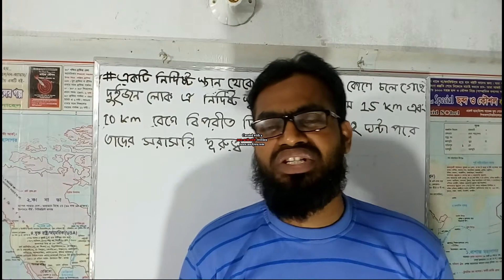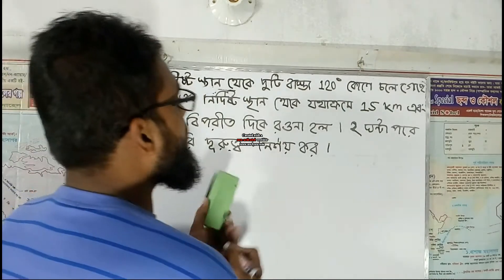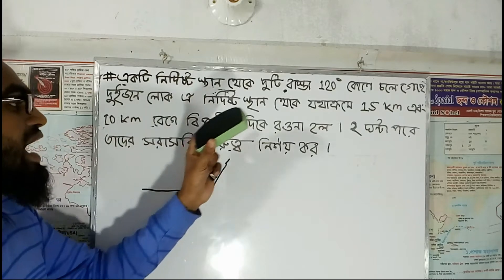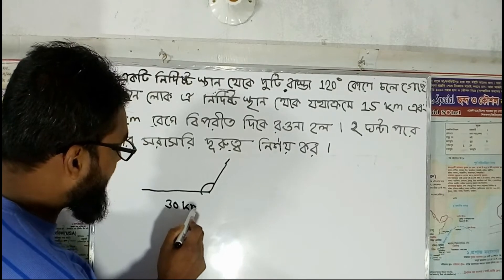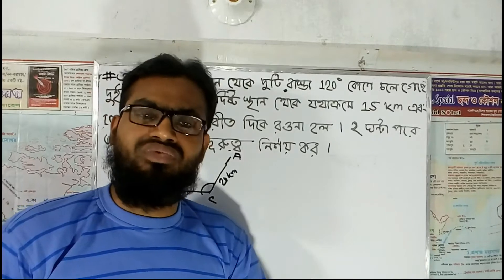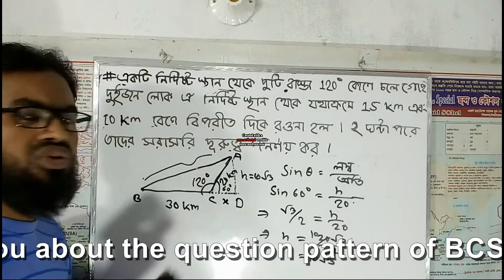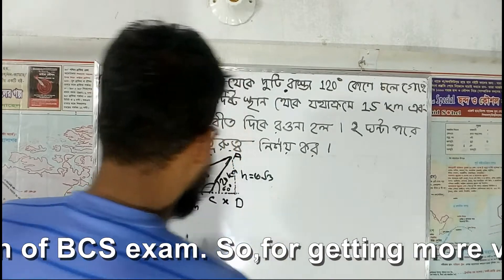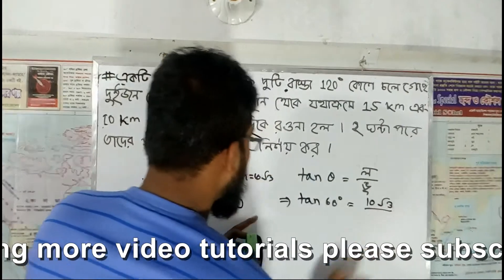BCS, Written লিখিত পরীক্ষায় ত্রিকোণমিতির গুরুত্বপূর্ণ কিছু অঙ্ক জানুন খুব সহজে পর্ব ০১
In this video we have given the most important math for written exam from trigonometry and we have also given the most easiest way of solution.
We have clarified the question pattern of BCS exam here.